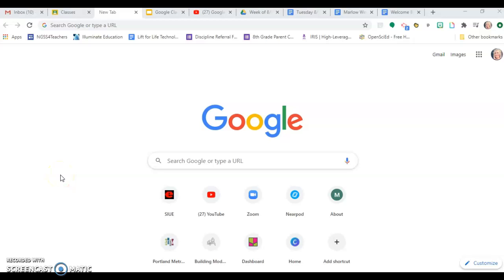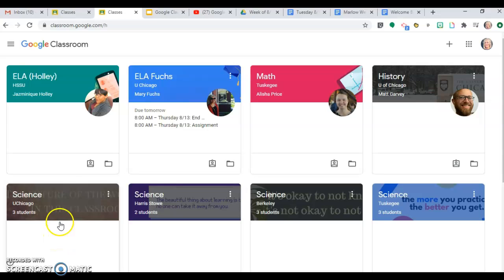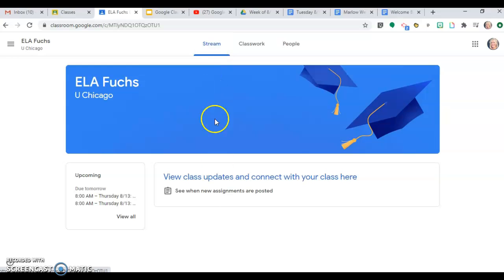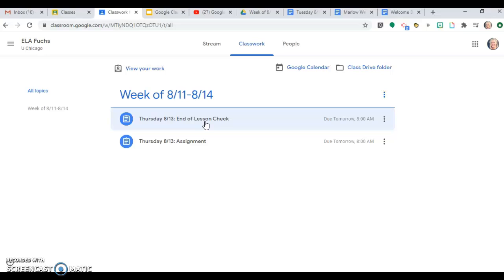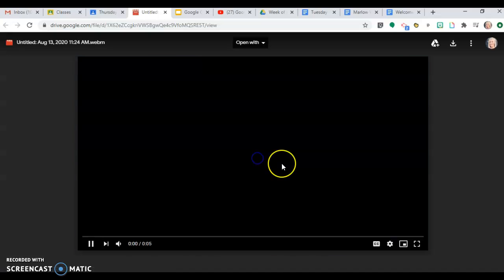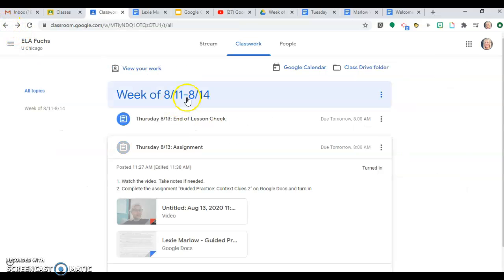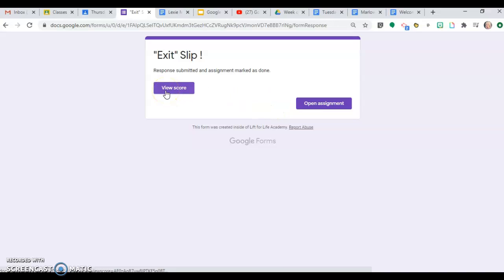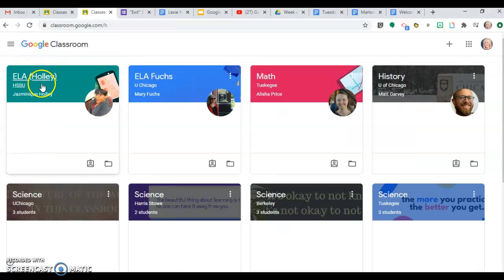Google Classroom: Classes and Submitting Work